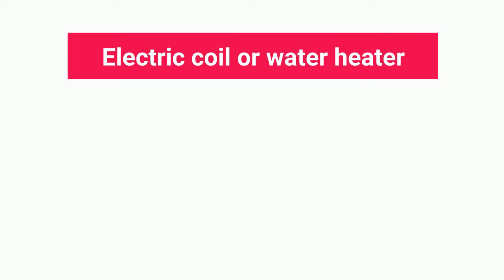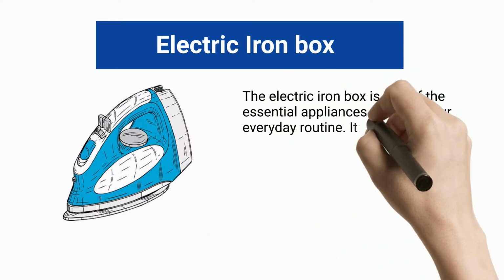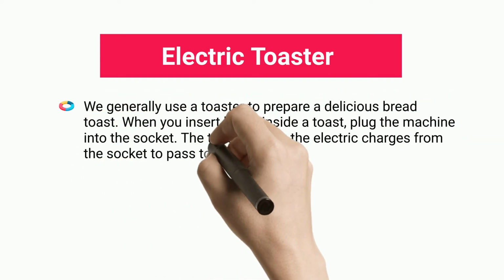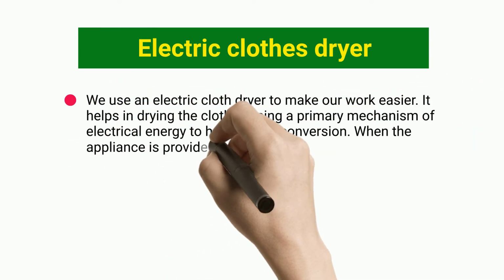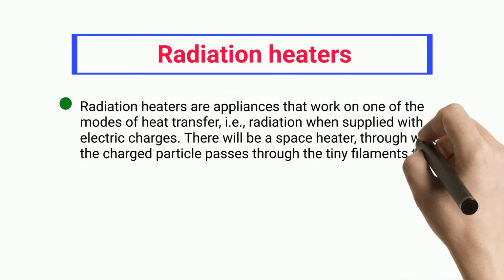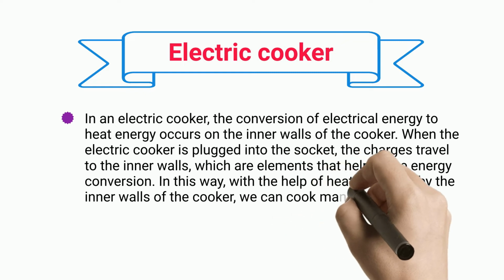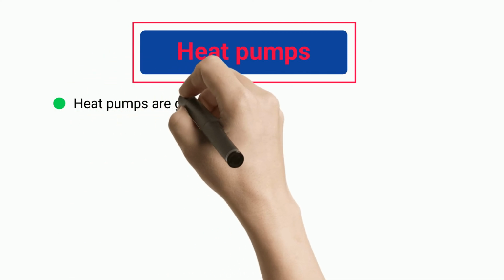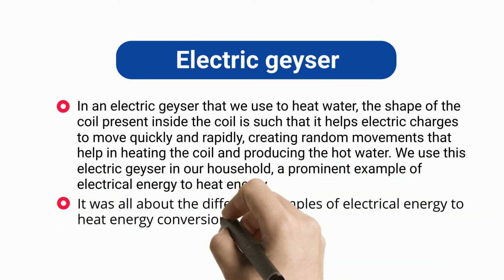15+ Example Of Electrical Energy To Heat Energy: Detailed Explanations